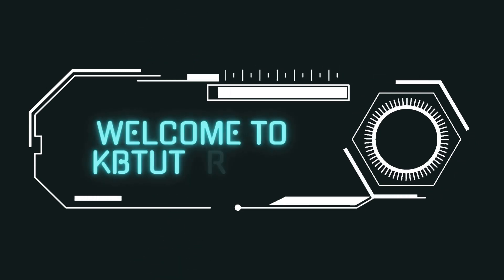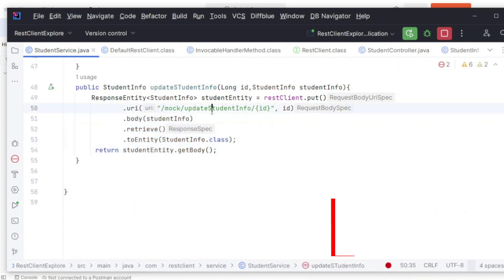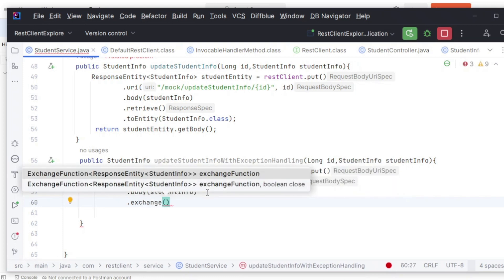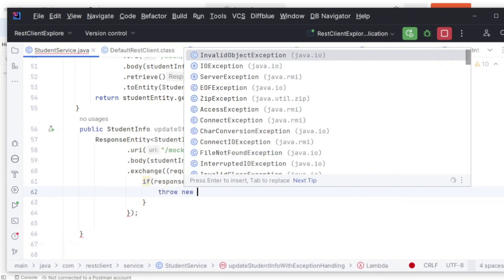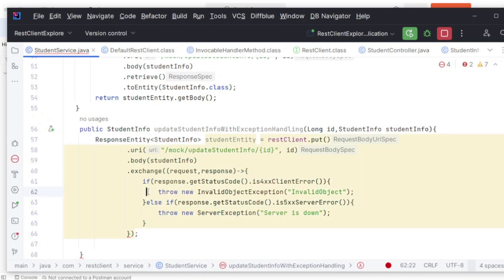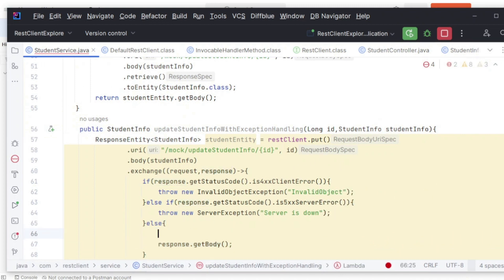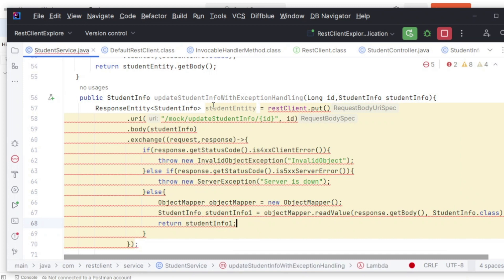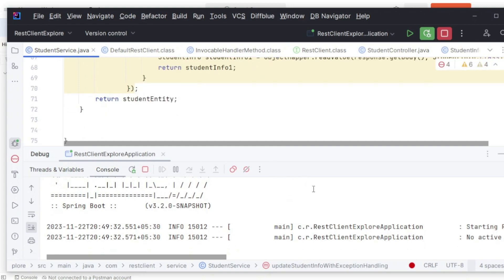Rest Client Exception Handling SpringBoot | Rest Client Exchange Springboot | Springboot 3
Spring Framework 6.1 introduced RestClient. a new synchronous HTTP client. As the name suggests, RestClient offers the fluent API of WebClient with the infrastructure of RestTemplate
Fourteen years ago, when RestTemplate was introduced in Spring Framework 3.0, we quickly discovered that exposing every capability of HTTP in a template-like class resulted in too many overloaded methods. In Spring Framework 5, we therefore used a fluent API for the reactive WebClient.
With RestClient we are introducing a HTTP client that offers an API similar to WebClient, and that uses the message converters, request factories, interceptors, and other underlying components of RestTemplate